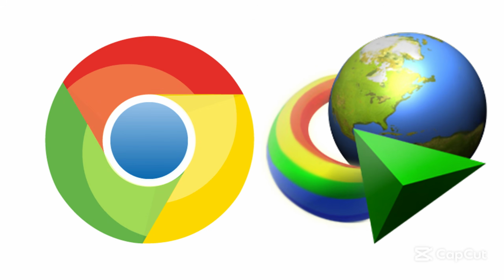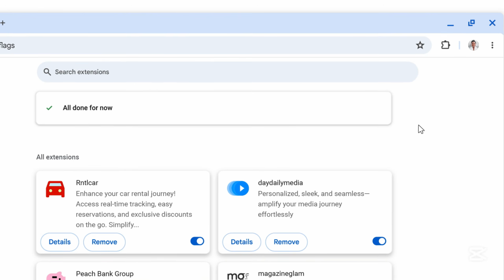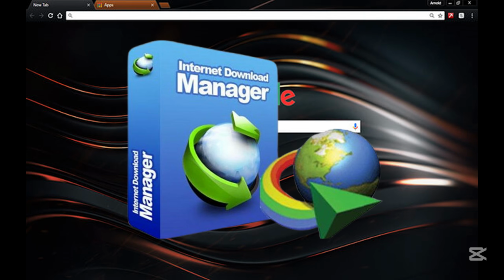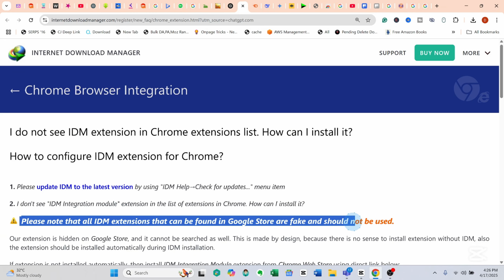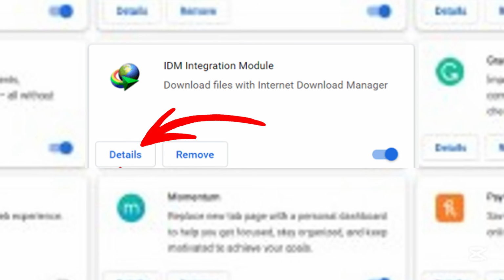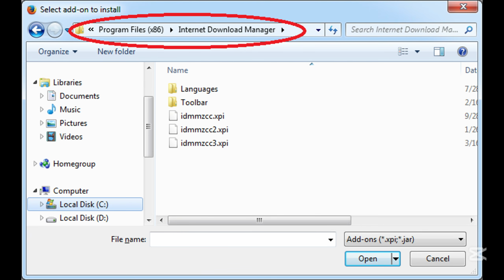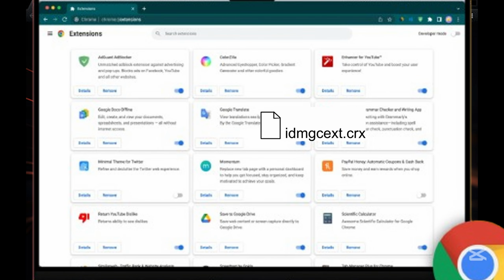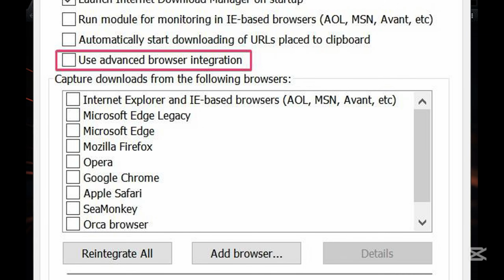How to Add IDM Extension in Google Chrome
This video tutorial explains in detail how to add the IDM extension in Google Chrome, covering the safest and most reliable methods for 2025 and beyond.

IDM installation folder on Computer:
C:\Program Files (x86)\Internet Download Manager

Extension File name:
IDMGCExt.crx

IDM Extensions page in the address bar:
chrome://extensions

Whether your downloads aren't being captured or the extension is simply not appearing, this step-by-step guide walks you through how to fix it fast. We also touch on how to add IDM extension in Google Chrome manually using the .crx file from your system, a perfect fix when the Web Store method doesn’t work or shows errors.

We understand many users face issues after updating IDM or Chrome, especially on different Windows versions. That’s why this tutorial includes instructions tailored for how to add IDM extension in Google Chrome Windows 11, Windows 10, Windows 8, and even Windows 7. You’ll also learn what to do if the IDM extension is not showing in Chrome and how to enable it properly in settings. This helps avoid fake extensions and compatibility issues that often arise with updates.

In addition, you’ll learn how to add IDM extension in Google Chrome after remove—ideal for those who may have deleted the extension by mistake or during a browser reset. We also explore an alternative drag-and-drop method from your IDM installation folder, which is especially useful when the extension isn't available in the Chrome Web Store. These solutions are demonstrated clearly so anyone can follow along, even if you're not tech-savvy.

To make this even more practical, the tutorial touches briefly on concerns like fake extensions and how to install IDM extension in Google Chrome for free from the official source. Whether you're searching for how can add IDM extension in Google Chrome, or how to add IDM extension to your Google Chrome browser, this guide has you covered. Don't forget to check the description for important download links and related tutorials that’ll help you maximize IDM.